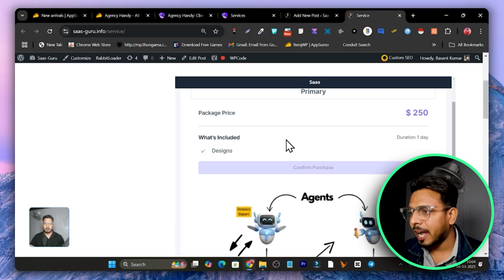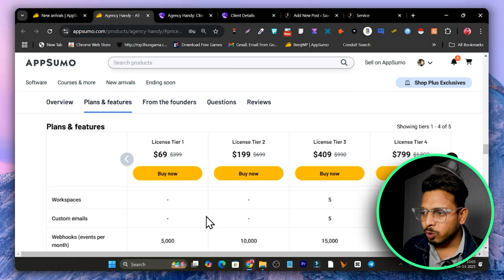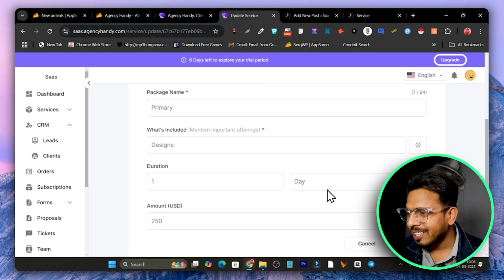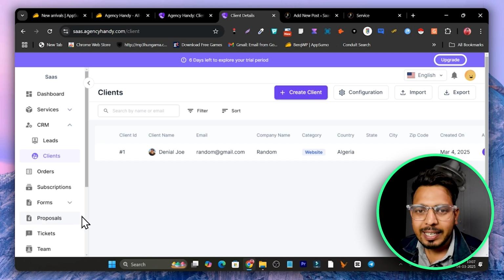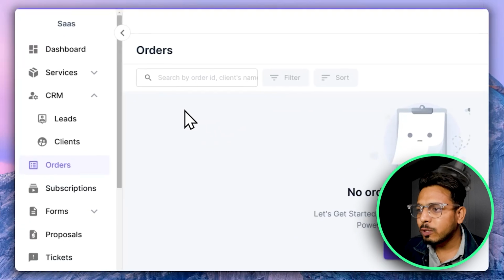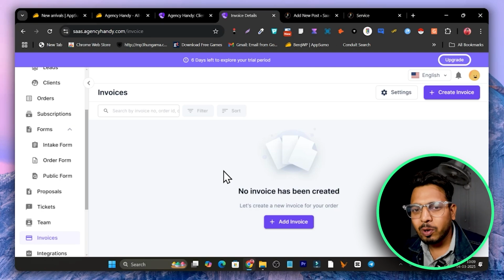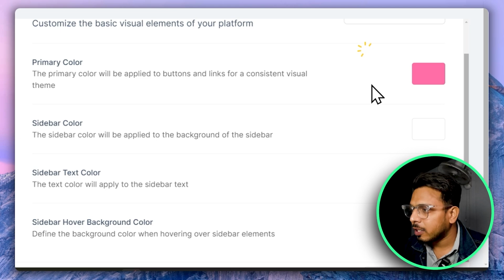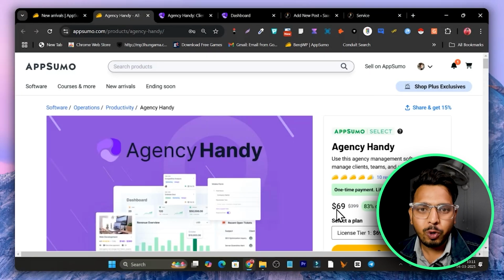The Best Client Portal Software: Agency Handy Review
Ready to simplify your client management and boost your business productivity?

In this video, I review Agency Handy, the ultimate client management portal designed for agencies and service-based businesses.

Whether you're a freelancer, creative agency, or business owner, Agency Handy makes onboarding clients, managing tasks, invoicing, reporting, and communication effortless—all in one intuitive dashboard.

This tool is perfect for those who need a streamlined process to collaborate with clients, provide transparency, and automate tedious tasks. I’ll walk you through its key features, benefits, and how you can implement it to optimize your workflows.

📌 Key Features of Agency Handy:
Easy client onboarding and secure client portals
Task management and team collaboration
Automated invoicing and billing tools
Detailed reporting for better decision making
Integrations to streamline your workflow
If you’re looking for a client portal that improves efficiency for your agency and enhances the experience for your clients, Agency Handy is worth a look.

Have you tried Agency Handy? What features do you find most useful in client management software? Let me know!